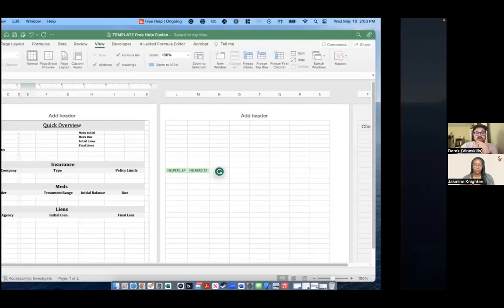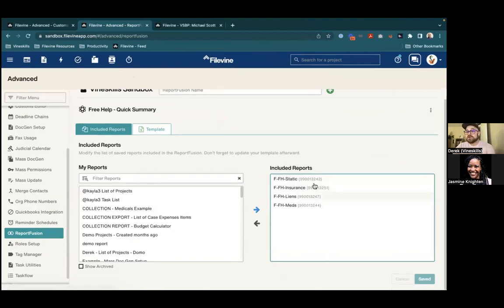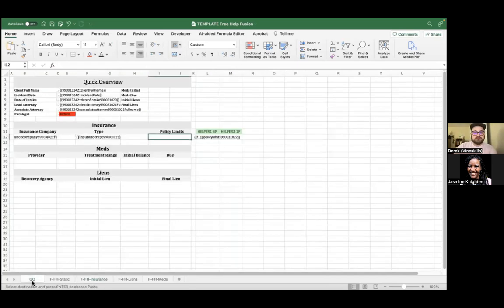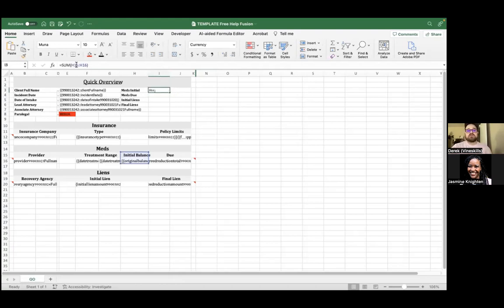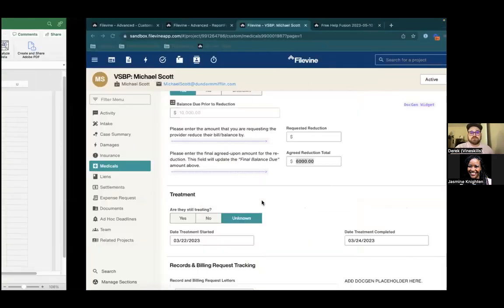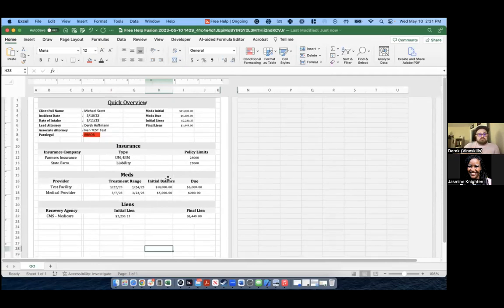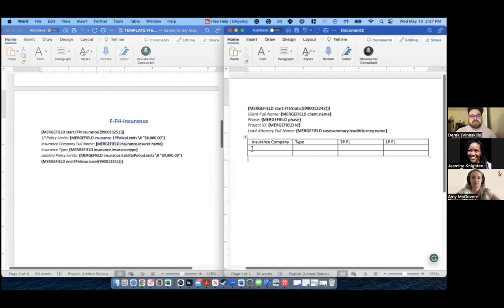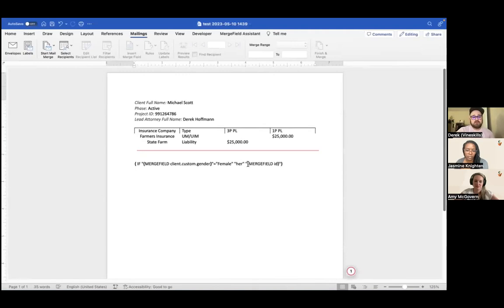Free Help Wednesdays: Fusions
In our weekly live Free Help session for Filevine users, Optimizer Derek and host Jasmine cover the best practices of creating a Fusion report, as well as reviewing general formatting, basic formulas, and common pitfalls.